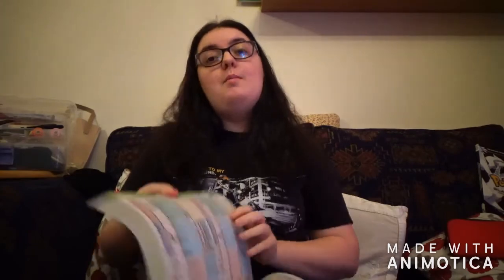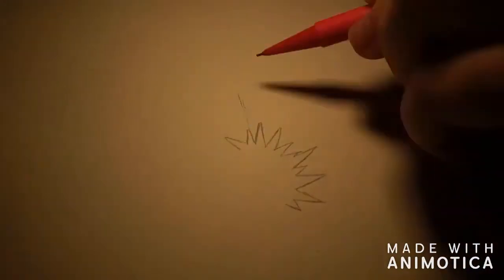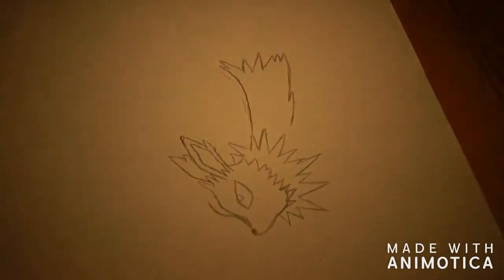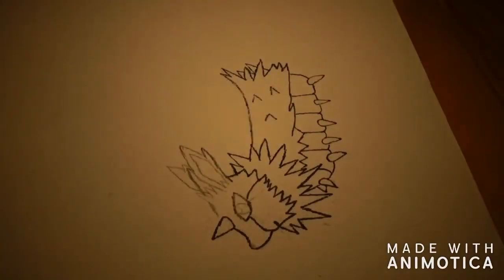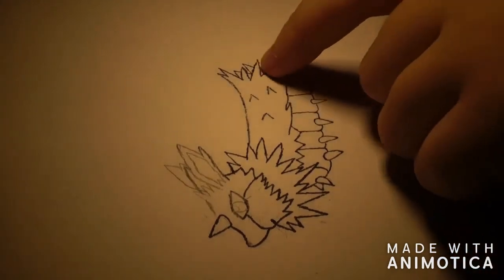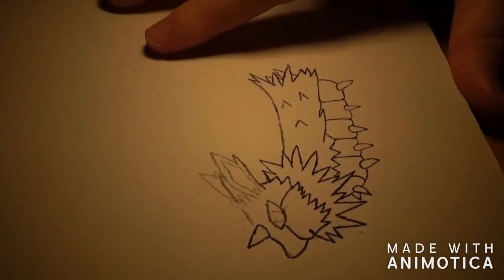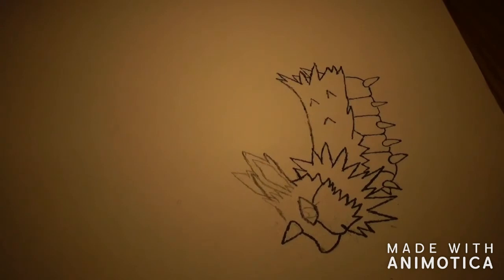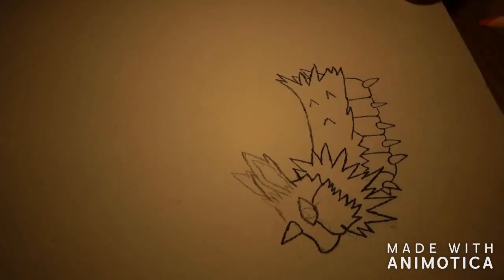Pokemon Fusion Art Part 1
This is I first Art challenge
drawing is something I wanted to do on YouTube.